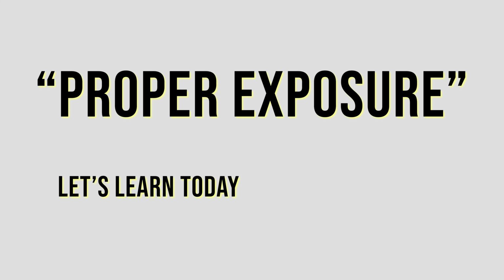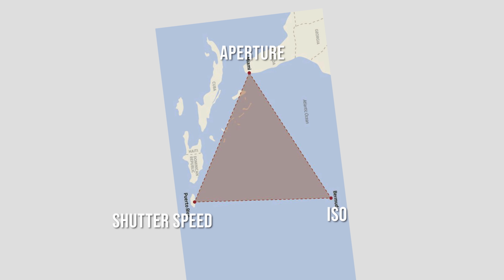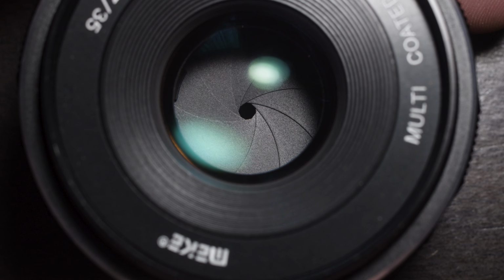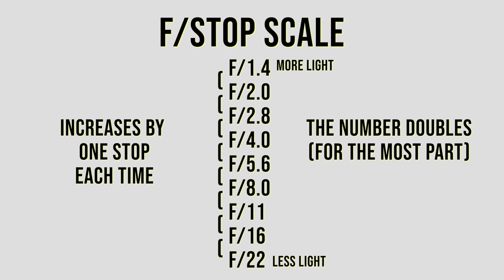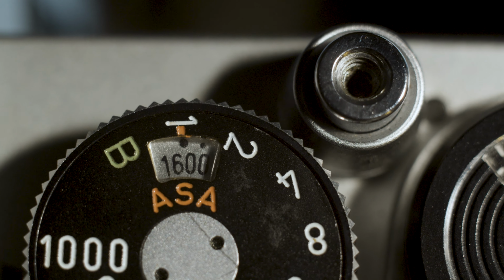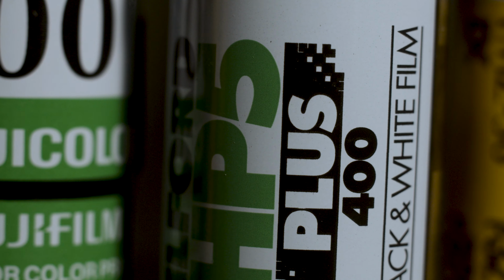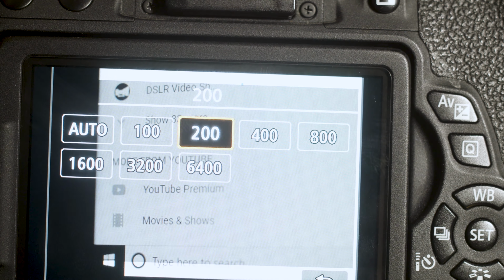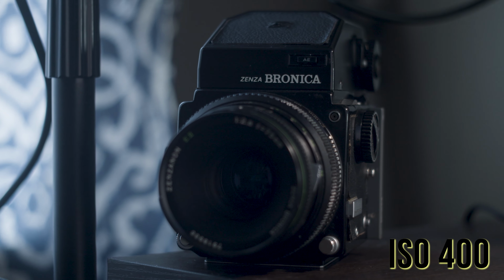How to Exposure Camera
How to expose an image with a camera following basic guidelines.